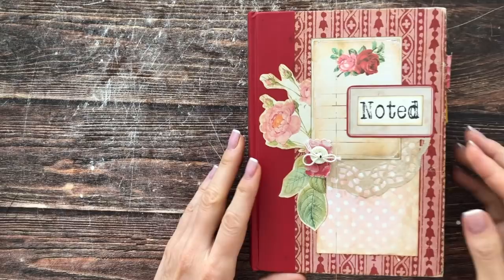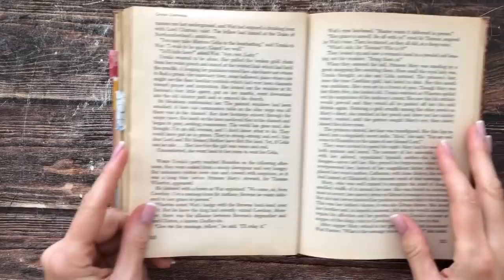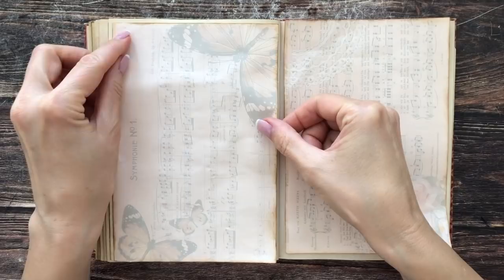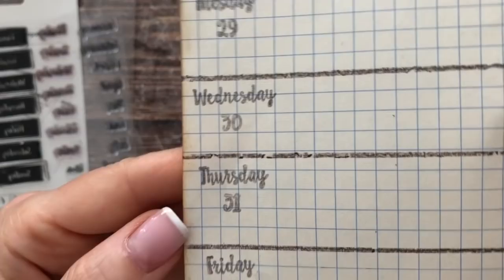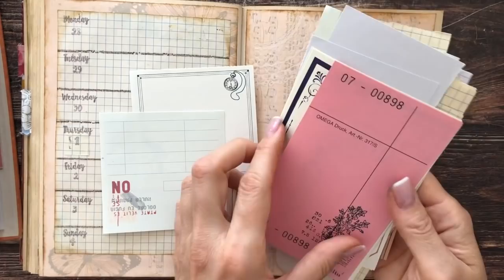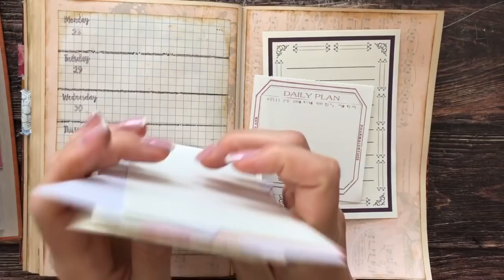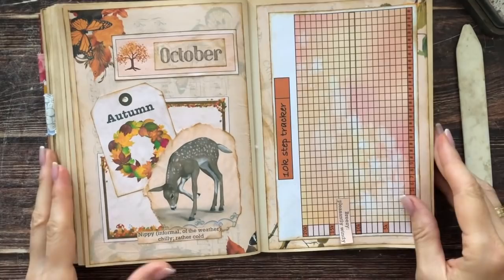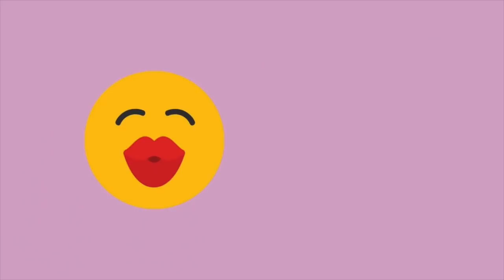Altered Book/New Autumn Kit/FREEBIES/Bullet Journal/October Pages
Let's have some more fun in our altered book wrapping up September and starting to plan for October. Also, I am introducing my new Autumn Love journal kit, which I hope you will enjoy!

Joie de fi's video - How To Make A Journal From An Old Book 💕 Step By Step Junk Journal For Beginners

12 Digit Rubber Rolling Alphabet Stamp
The Cinch Book Binding Machine, We R Memory Keepers